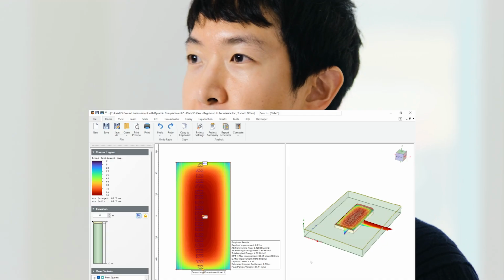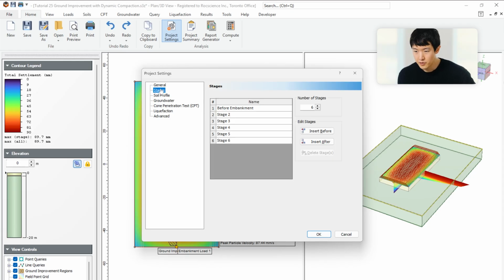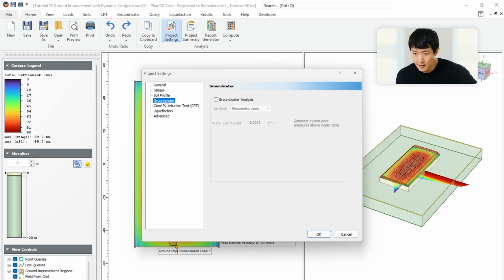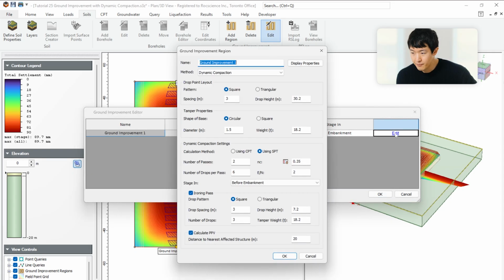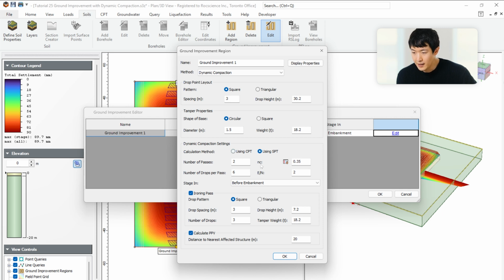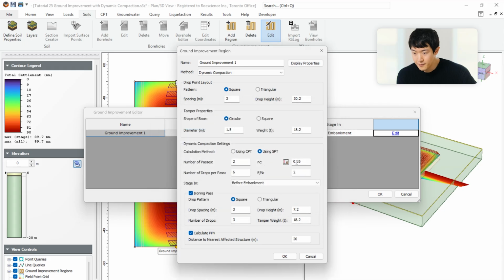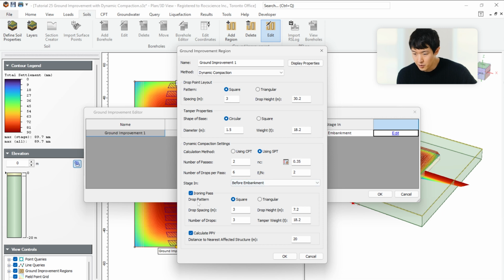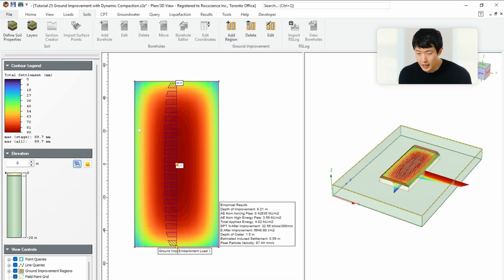Innovation Spotlight - Dynamic Compaction in Settle3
Introducing Dynamic Compaction in Settle3! 💥⚡

Steve Chai walks you through how Settle3 simulates real-world soil densification to predict surface settlement reduction and depth of improvement, all before a single field test.